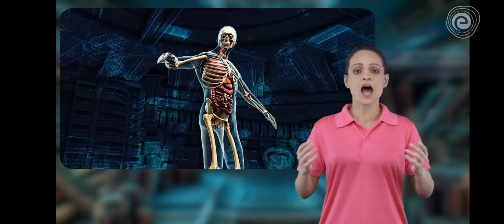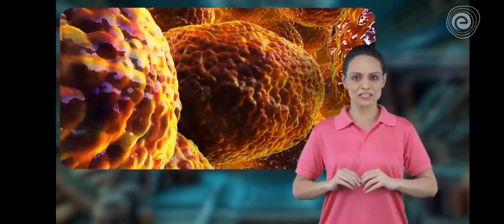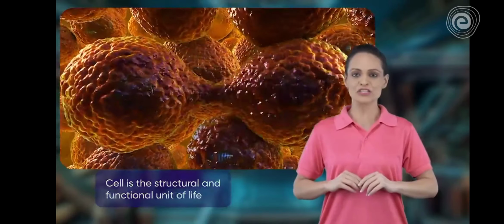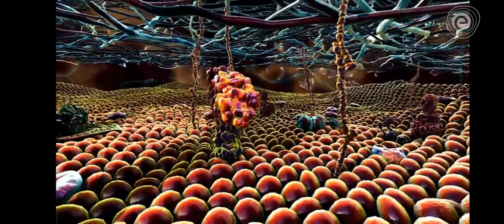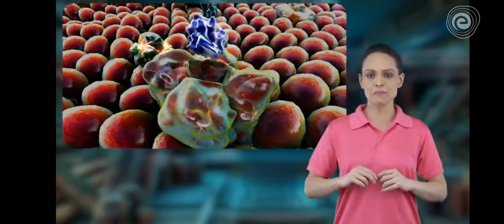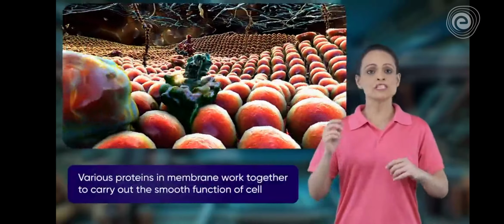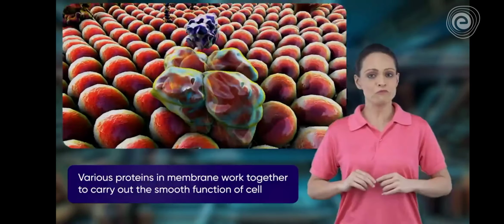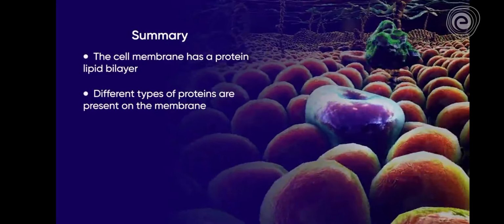physiology of cell membrane 3D view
The cell membrane consists of two adjacent layers of phospholipids. The lipid tails of one layer face the lipid tails of the other layer, meeting at the interface of the two layers. The phospholipid heads face outward, one layer exposed to the interior of the cell and one layer exposed to the exterior.